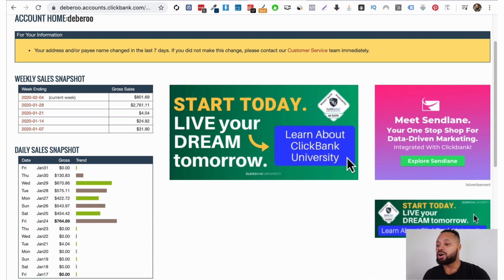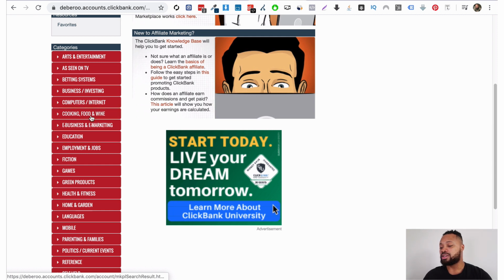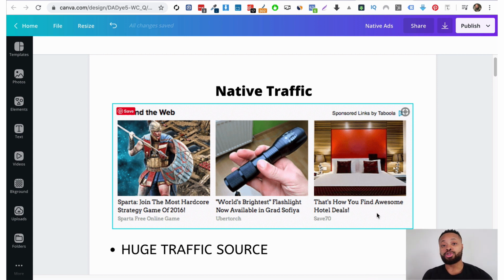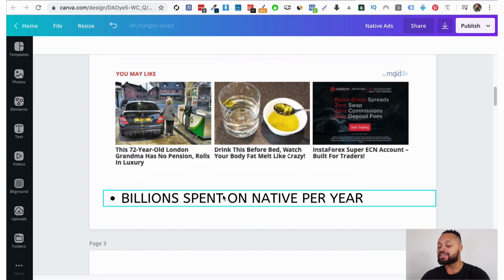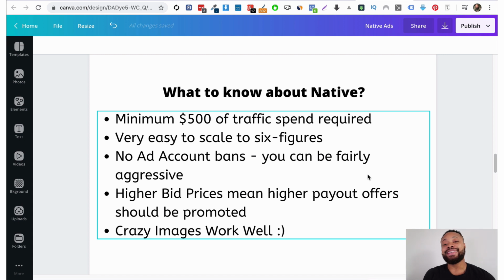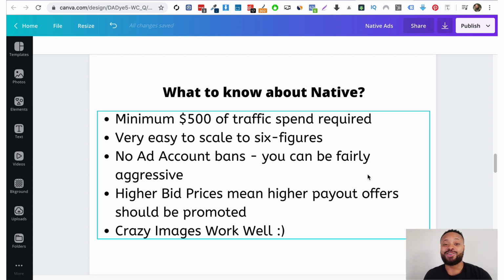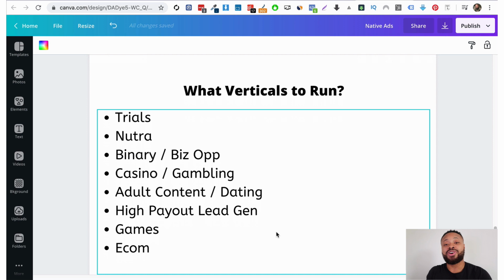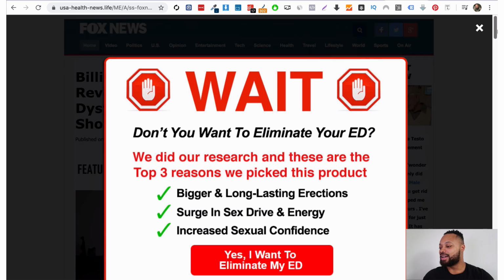How to Make Money Online Fast Using Clickbank and Native Ads [2020]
Do you want to know how to make money online fast using Clickbank and Native Ads? In this video, you will see the strategy we use to make $500 a day fast on Clickbank 2020!

Promoting Clickbank products in 2020 is not that difficult if you know where to look. In this video, you will see a strategy we use to run Clickbank products on Native advertising platforms like RevContent, Taboola, Outbrain and MGID. You can also run it through a DSP that supports Native Advertising like Voluum DSP.

A lot of people are wondering how to make money with Clickbank. You just have to follow one strategy and stop trying to make everything work at once. You've got to focus on what you're doing and optimize it as that is the only route to success.